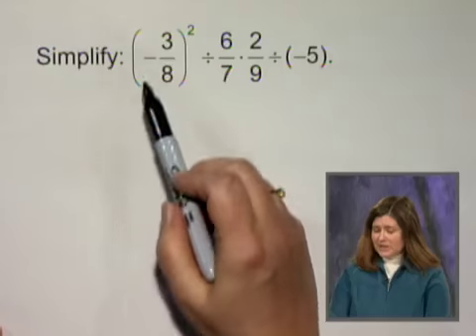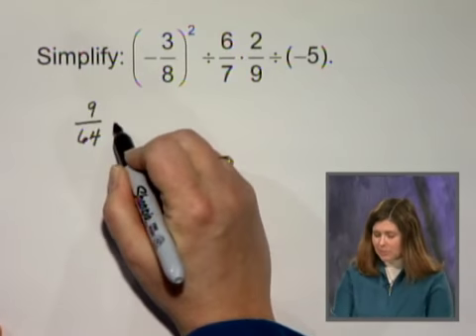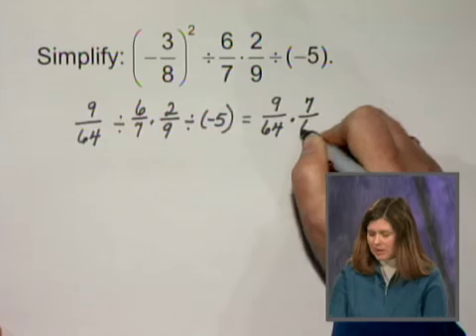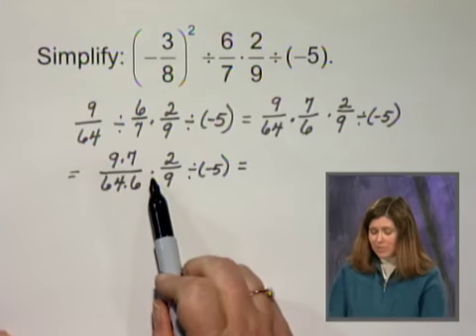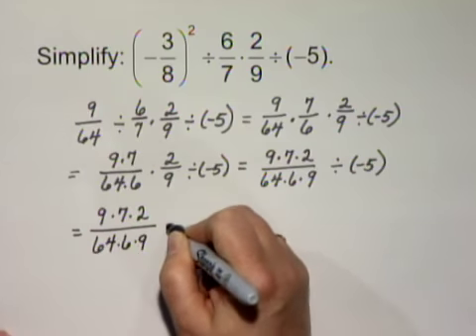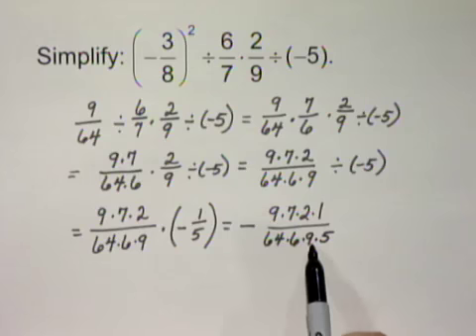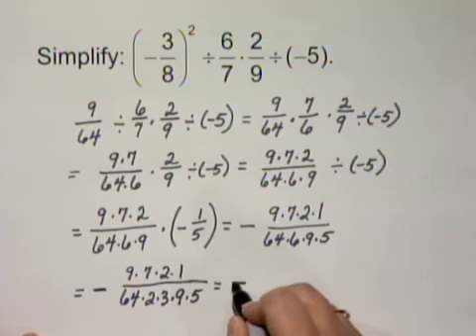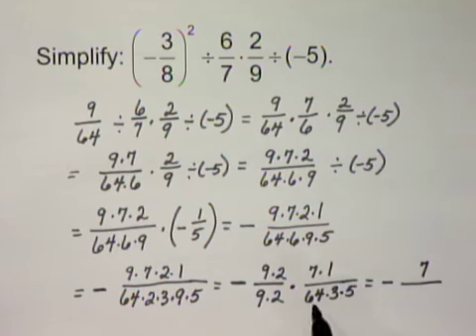Prealgebra Ch3 Ex37